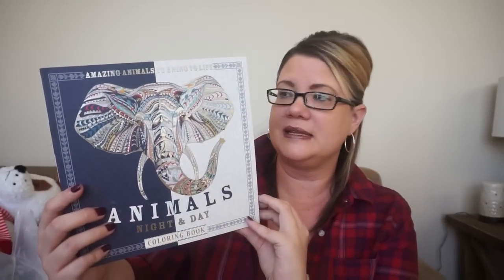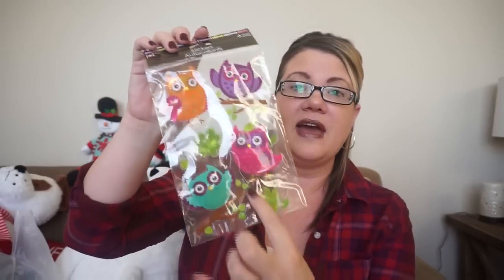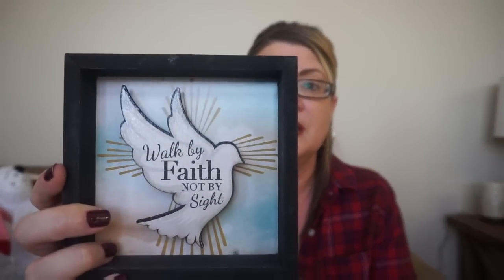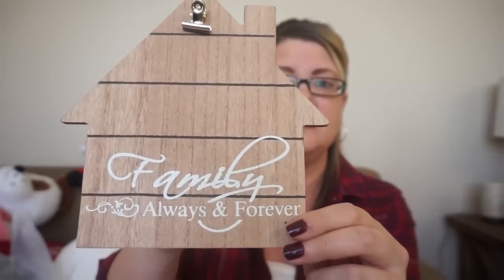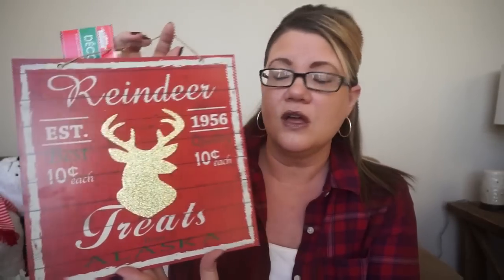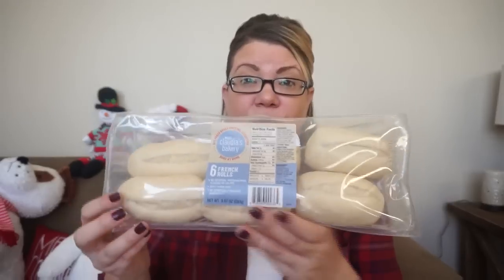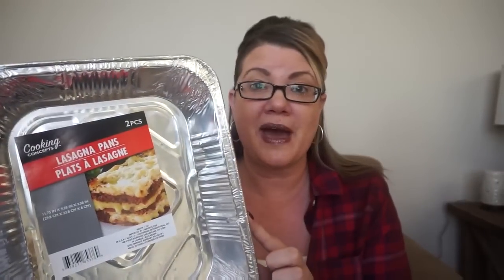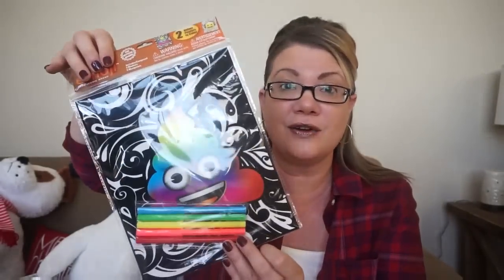DOLLAR TREE HAUL 11/28/17 | SOME AWESOME FINDS!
Thanks so much for joining me again for another Dollar Tree Haul Video! I was able to grab some amazing NEW finds! There are some really cute items at the DT lately!!! Definitely stay to the end of the video. I have some pics of more finds!

Love & hugs. Luellen ❤️💜💛💚💙

Write to me...I would love to hear from you:

Please write to me at:

1147 Brook Forest Avenue #23